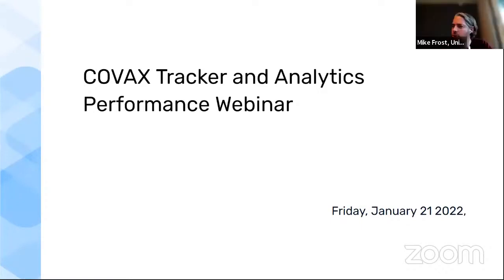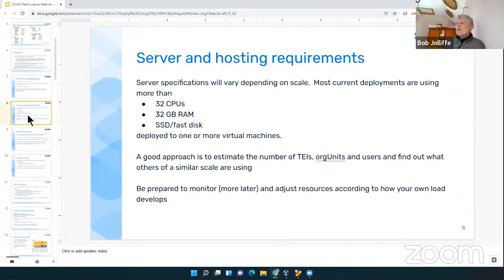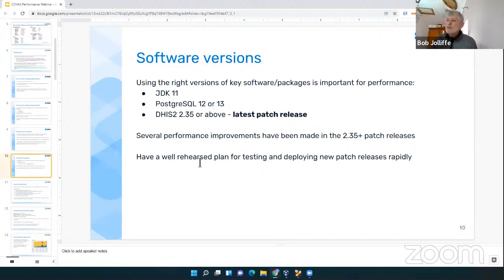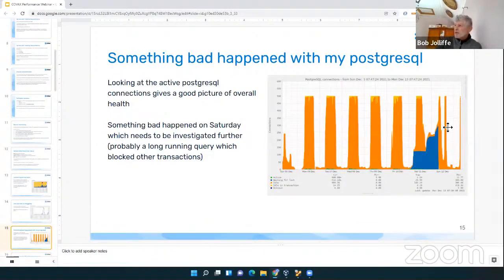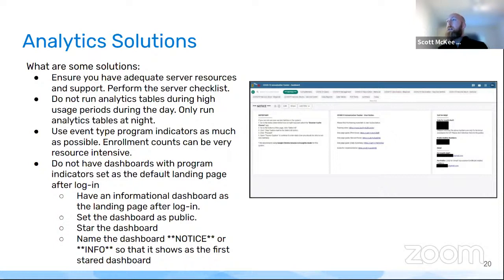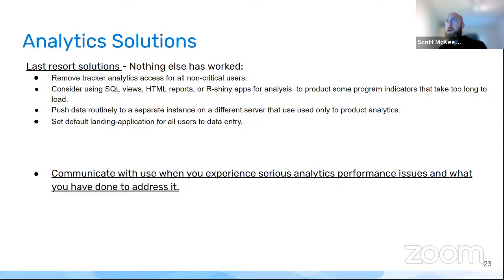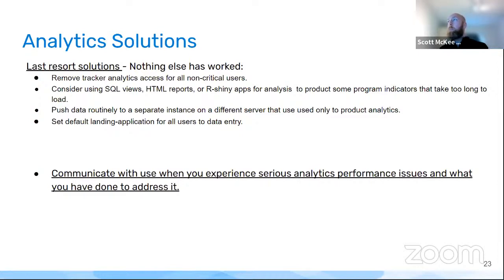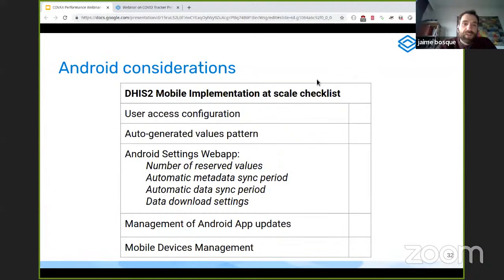COVID-19 Tracker Performance Optimization webinar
Members of the DHIS2 core team present implementation guidance for optimizing large-scale Tracker performance, with a particular focus on COVID-19 vaccination and surveillance systems.